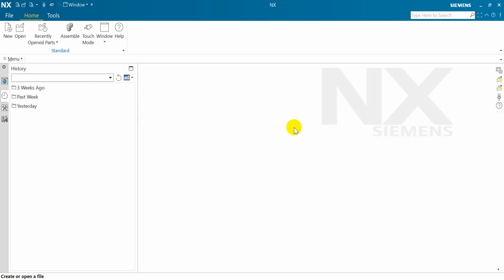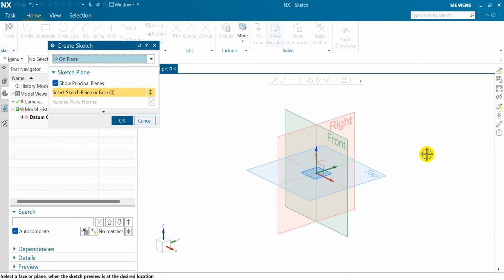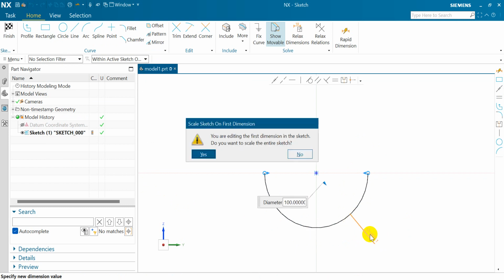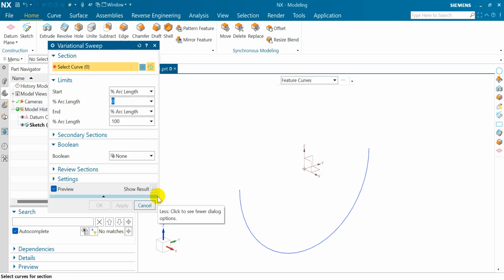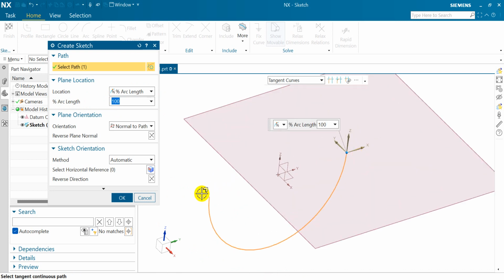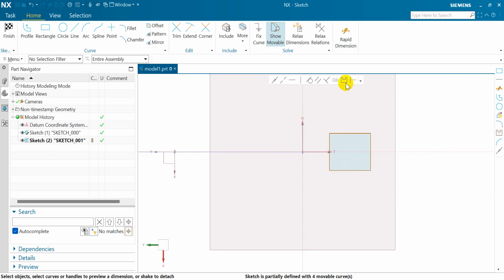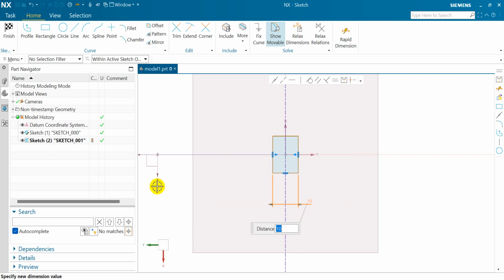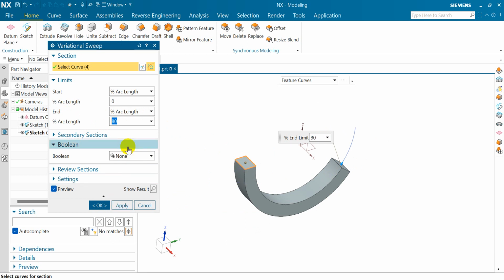How to use Variational Sweep in NX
NX 2027
Variational Sweep
Punjabi Video
Mechanical Engineer
Design
Diploma or Bachelors
Engineering Students
CAD CAM
CNC
VMC
dreamdesignindustries
dreamdesignlearningcentre